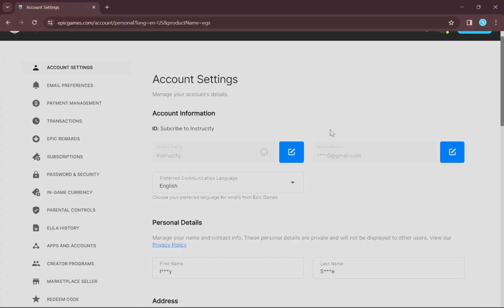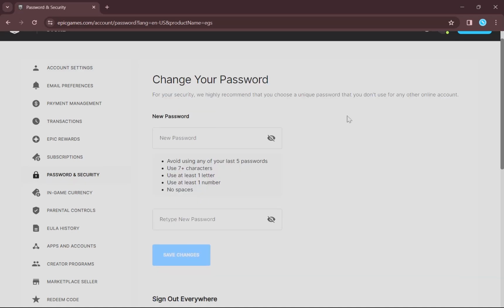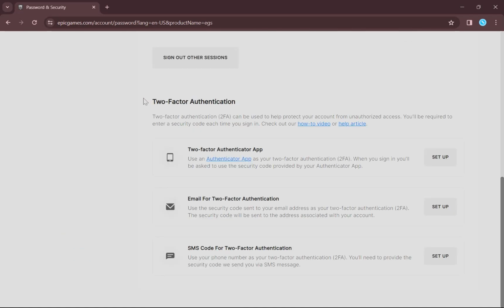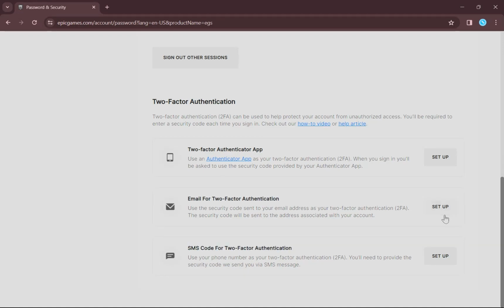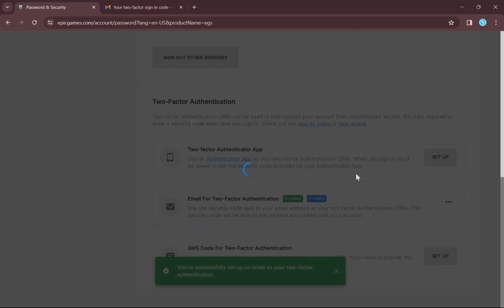How to Enable Two-Factor Authentication (2FA) on Fortnite Easily | Simple Guide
Learn how to enhance your Fortnite account security by enabling Two-Factor Authentication (2FA) in just a few simple steps. This easy-to-follow guide will show you how to protect your account from unauthorized access and keep your in-game progress safe. Don't miss out on this essential security feature!